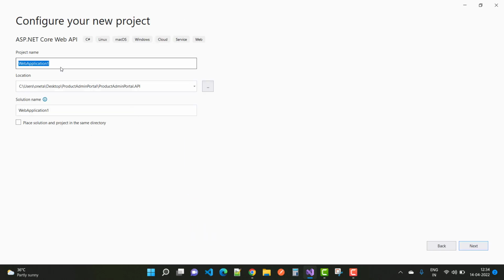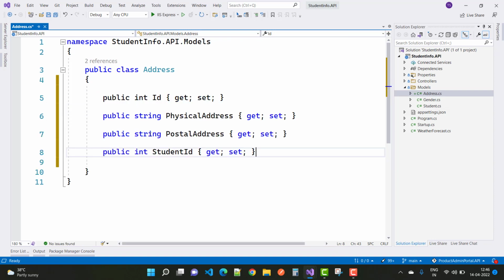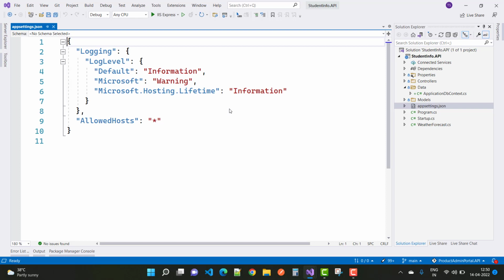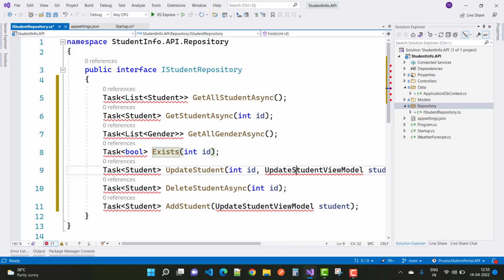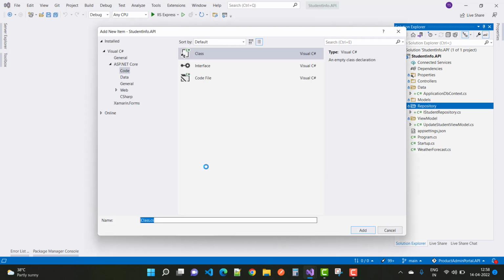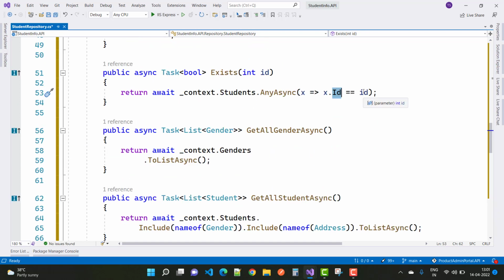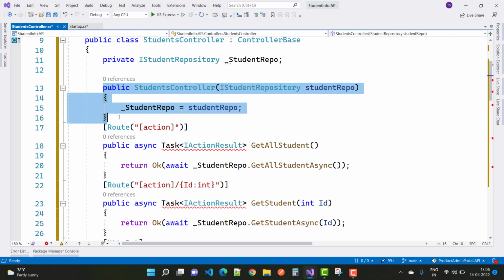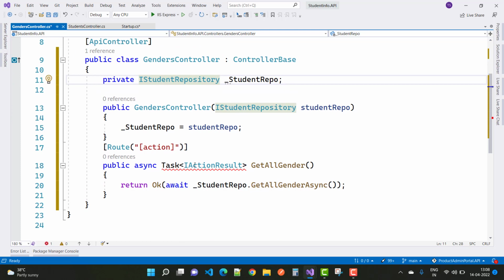CRUD Operation in Angular With ASP.NET CORE RESTfull API | Part-1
In this video, I am going to design RESTful API in ASP.NET CORE